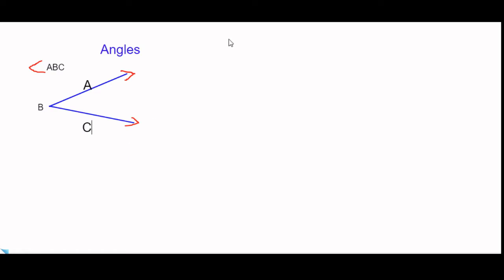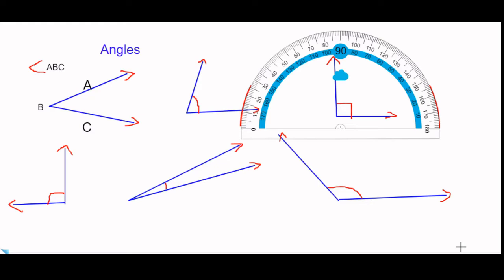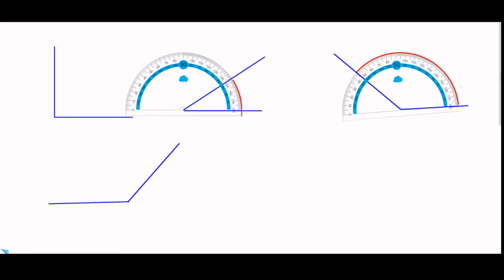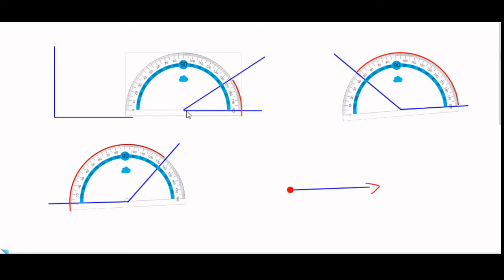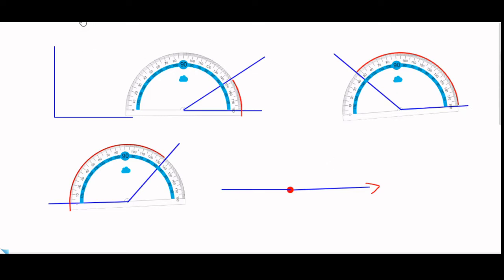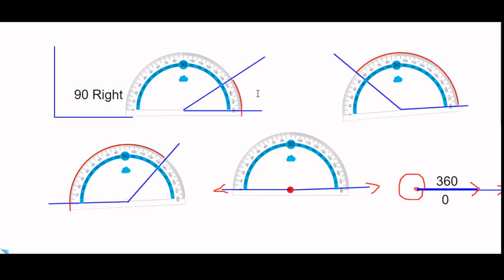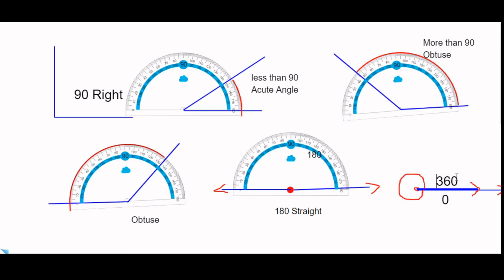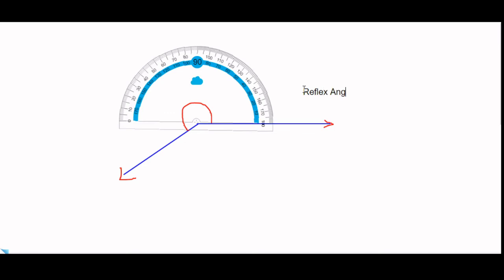Class 6 Angles Part 1 by Sreekumar MCGM